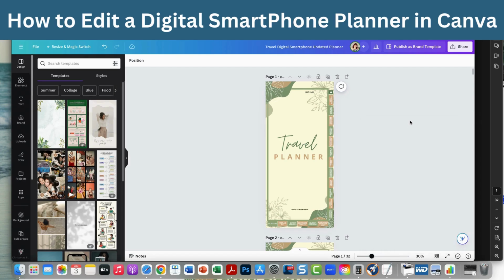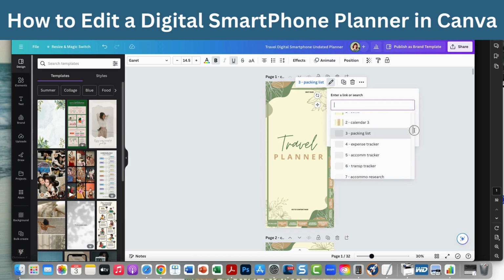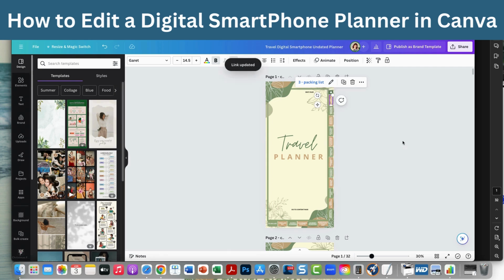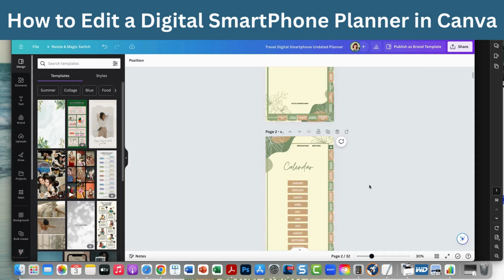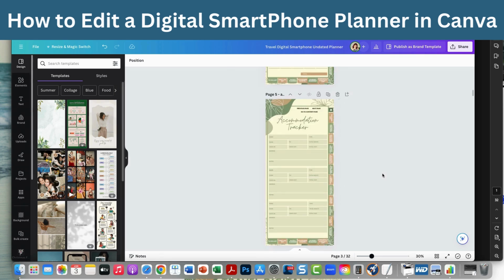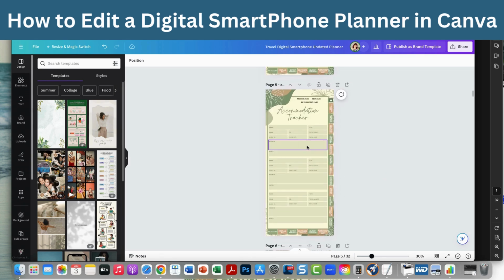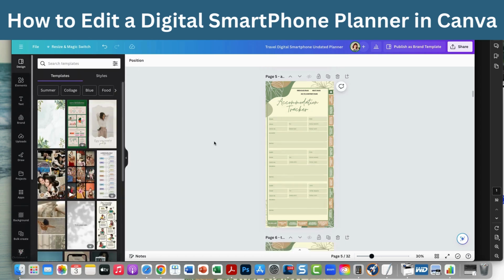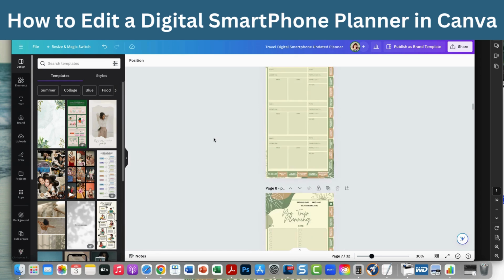Commercial Use Wedding SmartPhone Planner Canva Template | Sell on Etsy to Make Money Now!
Wedding Smartphone planners have 20k monthly searches on Etsy so get into this hot niche by selling this PLR/commercial use digital smartphone planner.